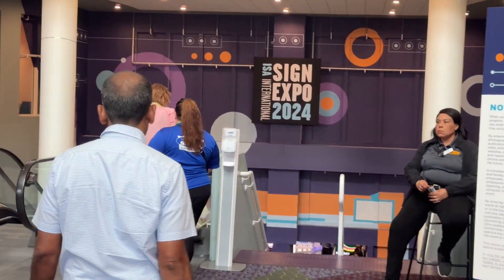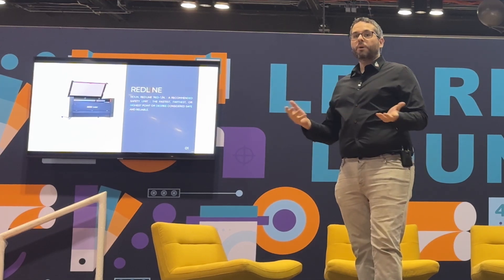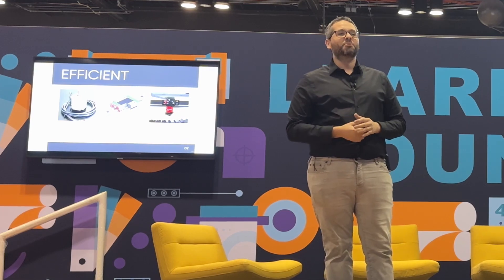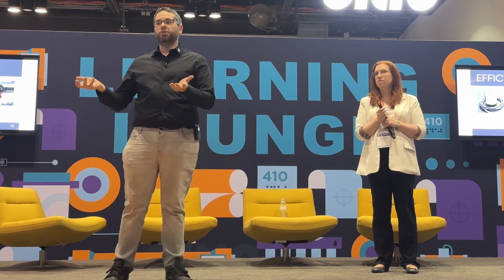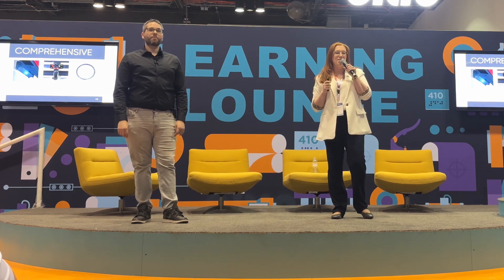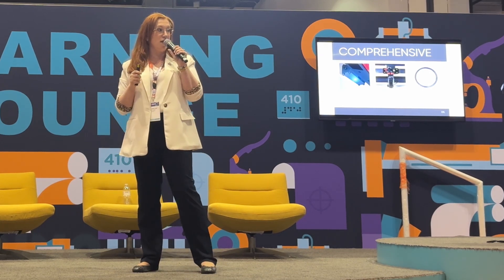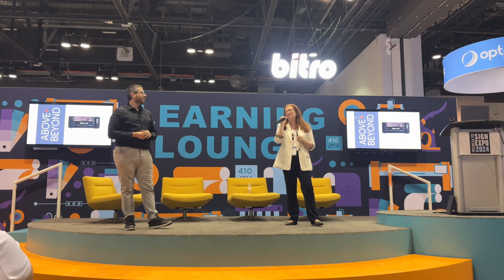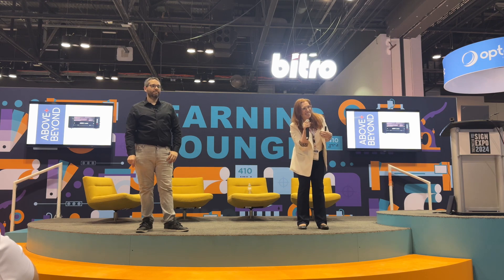The New FASTEST Laser Engraver on Earth - Aeon REDLINE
We just met the world’s fastest laser engraver, the Aeon REDLINE SERIES!